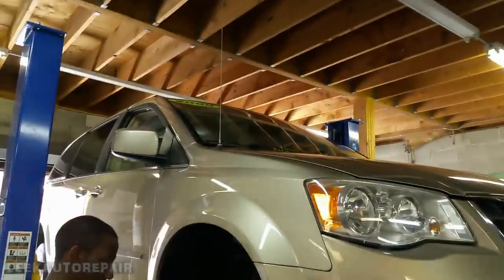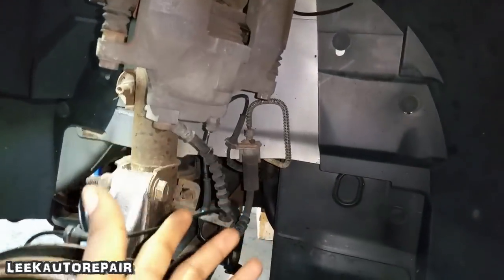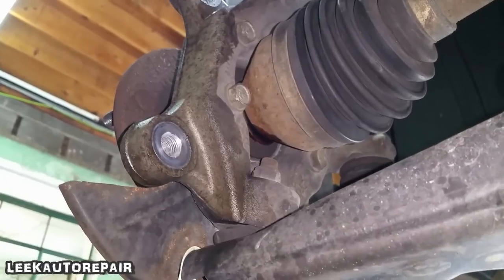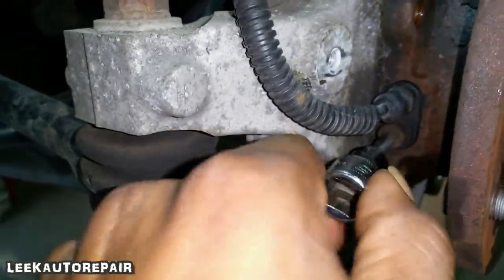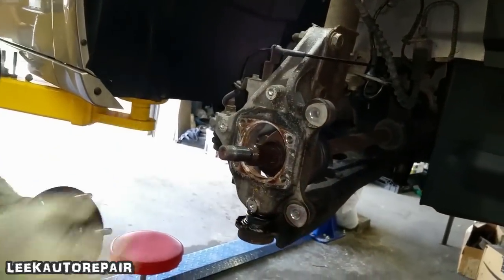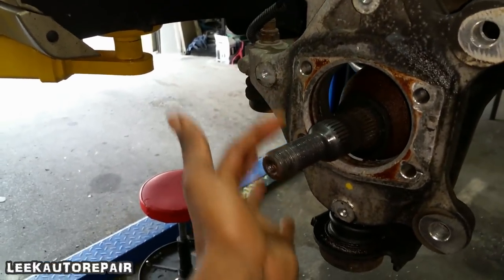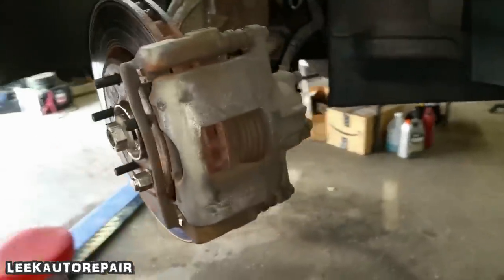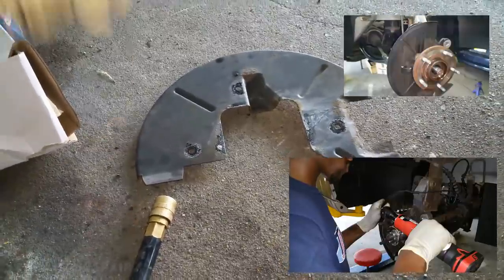How to Replace Front Hub Bearing 2008-2016 Chrysler Town & Country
I'LL EMAIL YOU THE INSTRUCTIONS!
2008 Chrysler Town & Country
What's up guys! In this vid Lil Cuzin and I are showing you how to replace the front hub bearing in a 2008 Chrysler Town and & Country. If you watch the vid thoroughly you will see that this job isn't that bad at all. You can do the work yourself. in the driveway!

Parts can be found at your local parts store. Prices may vary!

Tools used:
basic tools
allen bit
air hammer and chisel
wire brush
32mm axle socket
electric impact 3/8 & 1/2

*Please be aware that I am not responsible for you actions in any type of way. If you get injured during the job or damage other parts including the engine I'M NOT RESPONSIBLE! Always work with safety and please do your research